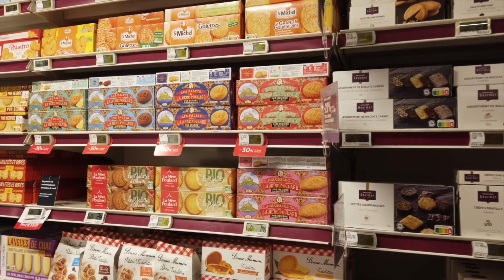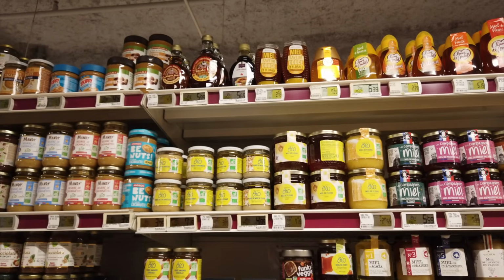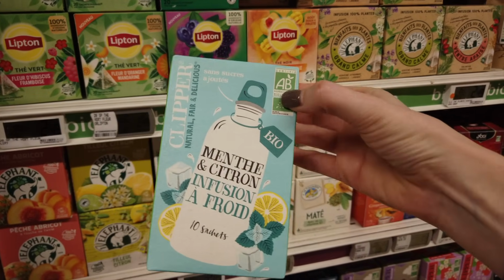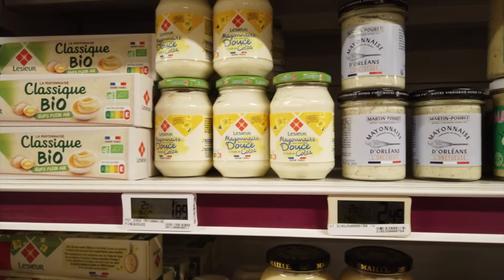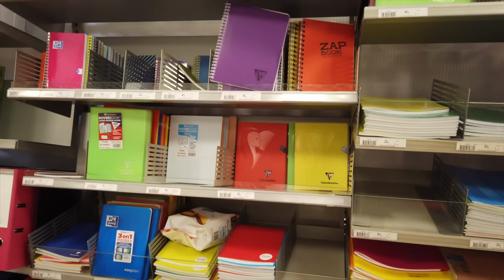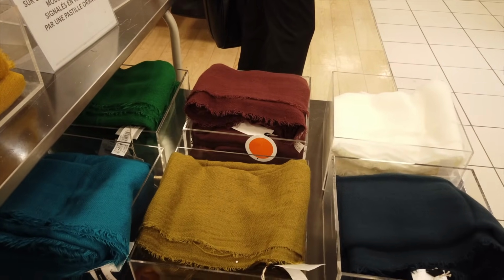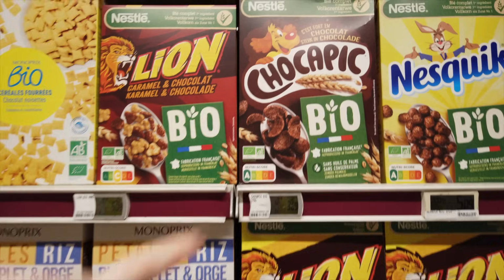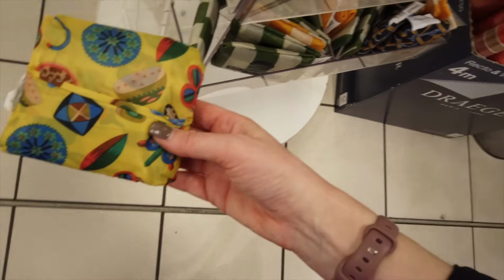BEST FRENCH GROCERY STORE SOUVENIRS WORTH BRINGING HOME!!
Everyone wants the perfect souvenir when they travel to Paris and the rest of France, but do you want to know a little secret? Your neighborhood French grocery store is a great place to shop for fun and affordable souvenirs from France. From food items like chocolate, cookies and spices to linens, books, and more, don't count your local French supermarket out when it comes to Paris souvenirs. There are so many items that represent French culture and are easy to pack in your suitcase.

🧳 WINE SUITCASE

🍷 BOTTLE PROTECTION SLEEVES

Salut! I'm Diane, an American who has lived in France since 2012 and the creator of the blog/YouTube channel Oui In France. My channel's focus is "Everyday French life and beyond." I make videos on French culture topics, France vs. US culture comparisons, food, travel, language, and give you my thoughts about what it's like living in France as an American in the Loire Valley.

▶️ *HEALTH, FITNESS & FOOD* 💪

▶️ *TRAVEL* ✈️

▶️ *FASHION* 👚